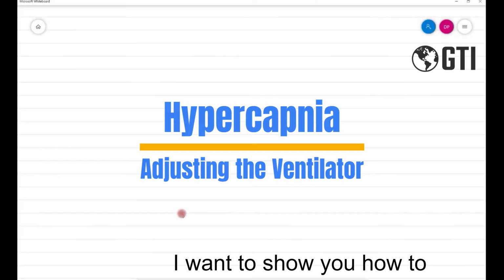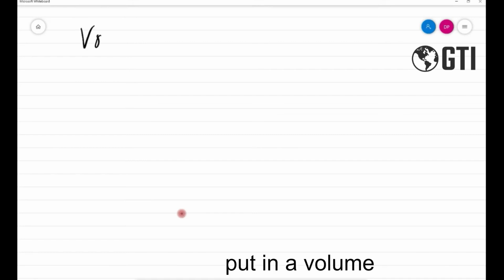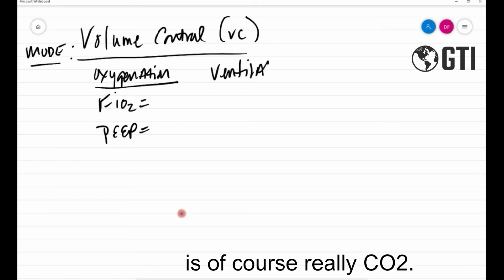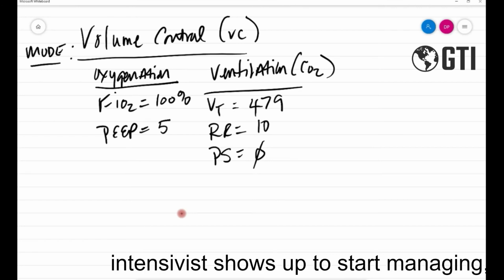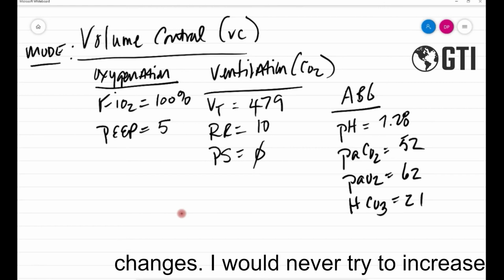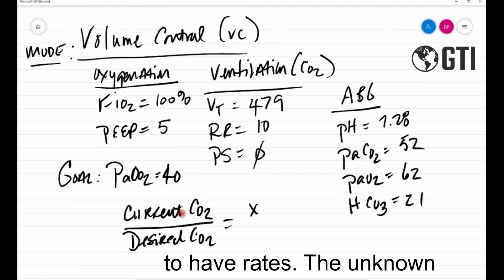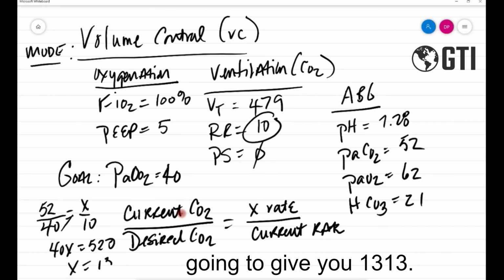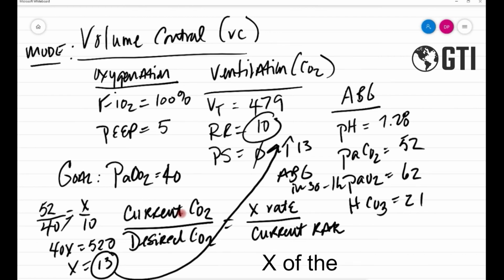Hypercapnia | Ventilator Adjustments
Hypercapnia Ventilator Adjustments | GTI Trauma Training

📄 Description: In this instructional video, GTI instructors break down a critical ventilator adjustment protocol for managing hypercapnia (elevated PaCO₂) in trauma and critical care settings. Learn how to interpret arterial blood gas (ABG) results and apply a rapid, field-tested formula to correct respiratory rate and improve CO₂ clearance.

This technique is ideal for medics, respiratory therapists, trauma surgeons, and first responders operating in high-pressure environments where seconds matter.

🎯 Cadaver lab tested. Mission ready. Veteran-owned.

✅ What You’ll Learn:

How to identify hypercapnia using ABG data

When and how to adjust respiratory rate vs. tidal volume

Real-world examples from GTI’s cadaver-based training labs

Why this method improves ventilation without compromising oxygenation